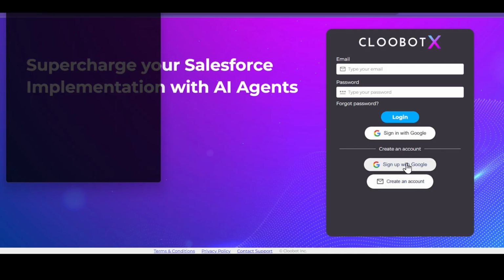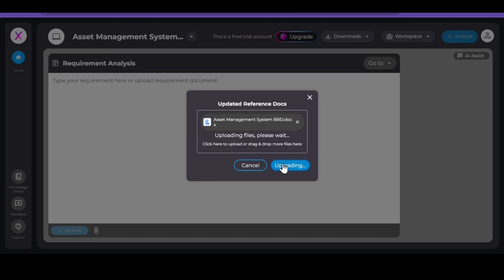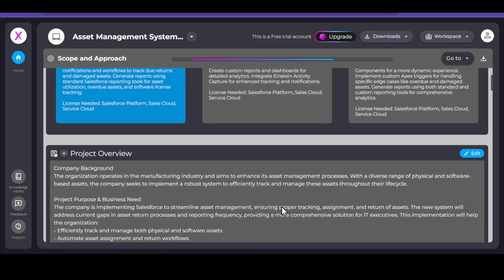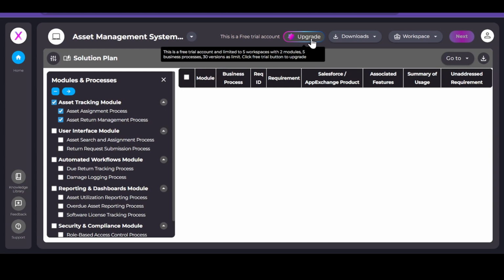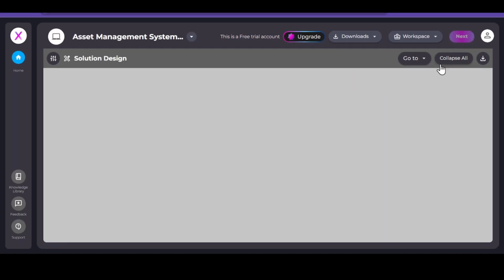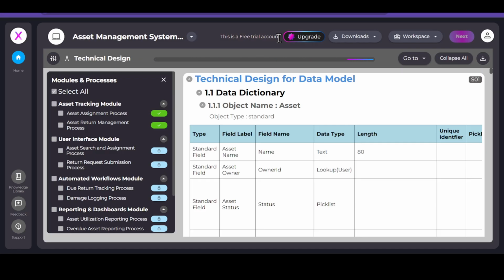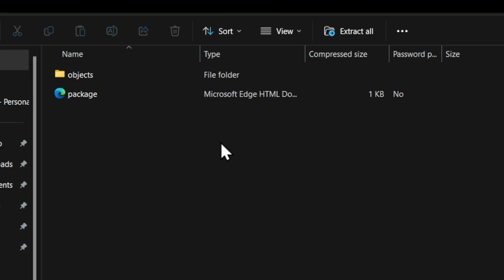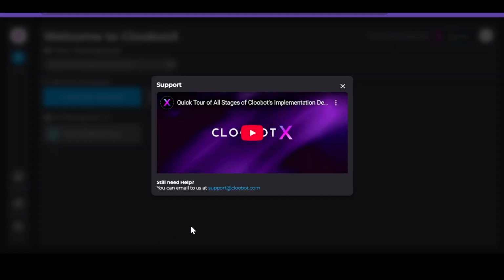Quick Tour of All Stages of Cloobot X Implementation Design Studio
Cloobot X isn’t just another tool—it’s an AI-powered workspace purpose-built to mirror the entire Software Development Life Cycle (SDLC). It’s designed to assist every participant in the Salesforce implementation journey, reducing effort & ensuring seamless collaboration:

Empowering every role
Cloobot X provides an AI workspace tailored to each team member, from Solution Architects to developers, automating 50-60% of their tasks and enabling faster project completion.

Human-in-the-loop efficiency
AI will take care of repetitive tasks & provide intelligent recommendations, your team can focus on higher-value work, making corrections for optimal outcomes.

Accelerate project timelines
Deliver Salesforce implementations 4x faster, with fewer resources, while maintaining quality and alignment across teams.

With Cloobot X, you can overcome complexity, reduce resource intensity, and drive faster time-to-value in every Salesforce project.